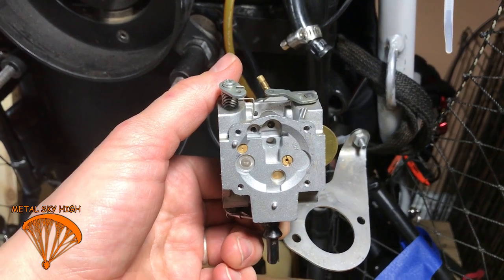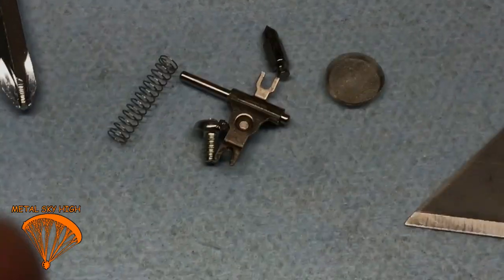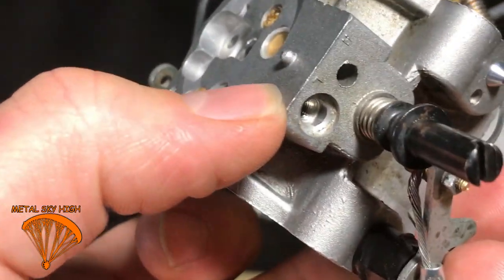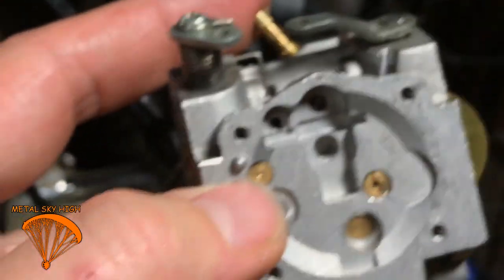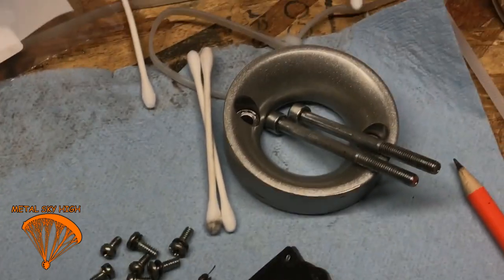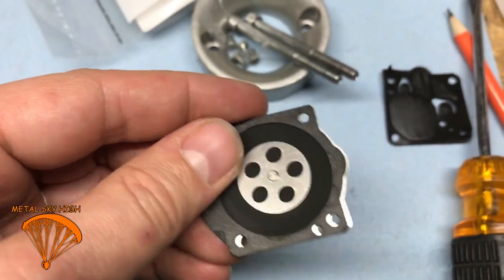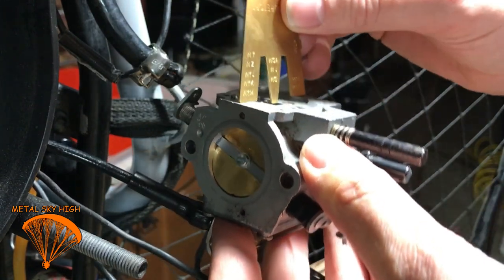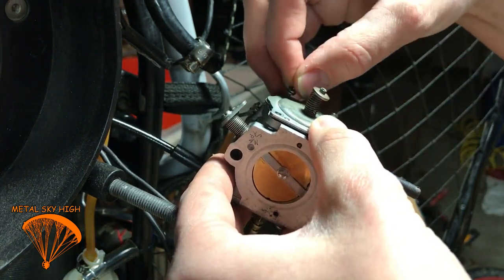W-8 Paramotor Carburetor Rebuild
In this video, I go over how to rebuild and clean out a w-8 Walbro paramotor carburetor! Its not too tricky but thought I would throw it out there to help fellow pilots! THANKS HAVE A GREAT DAY!